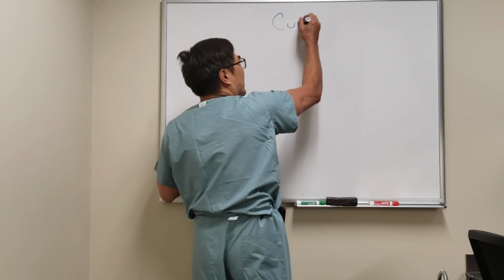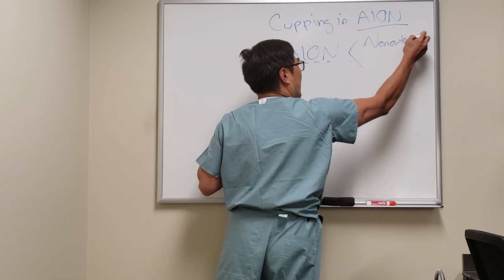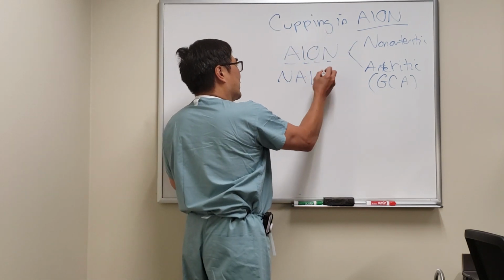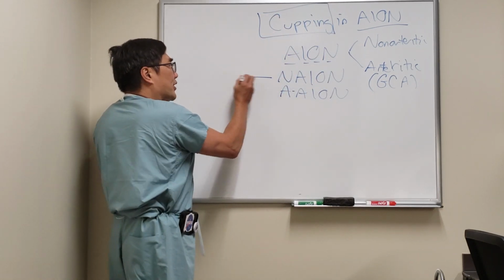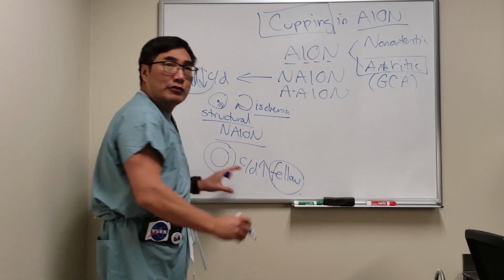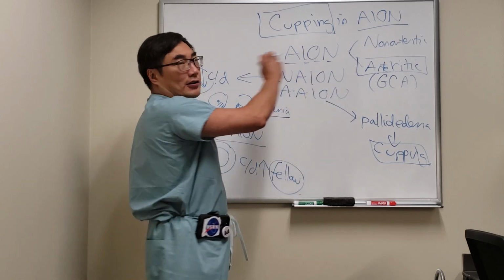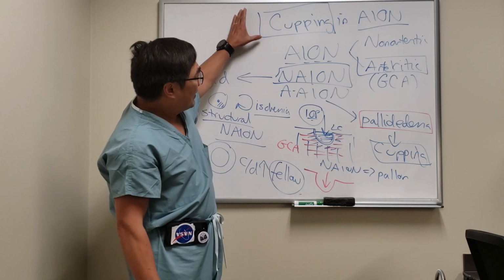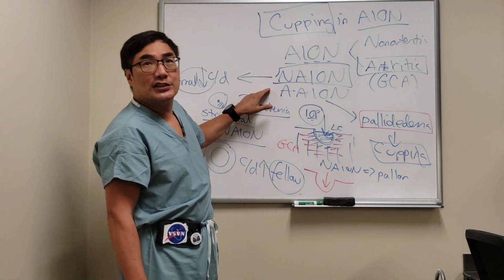Cupping in AION